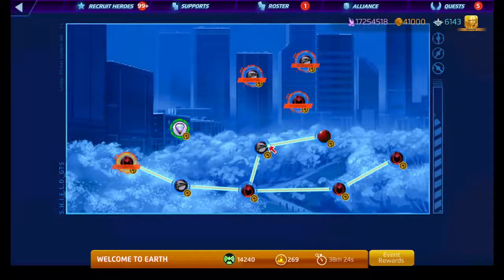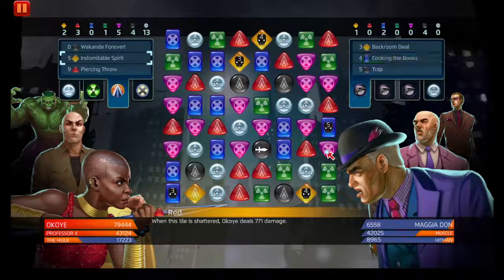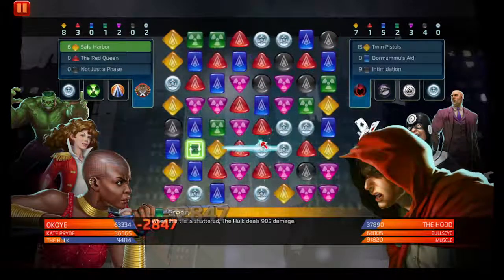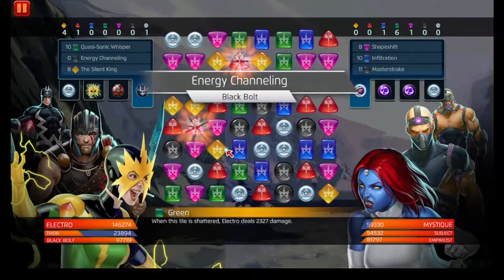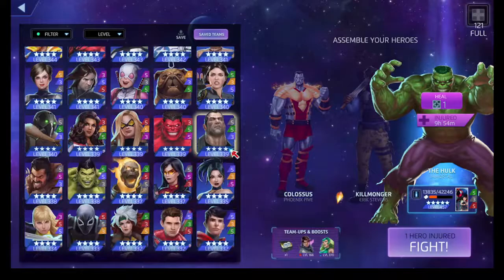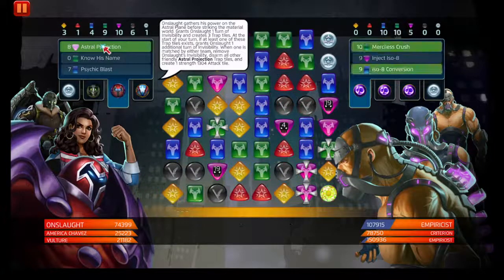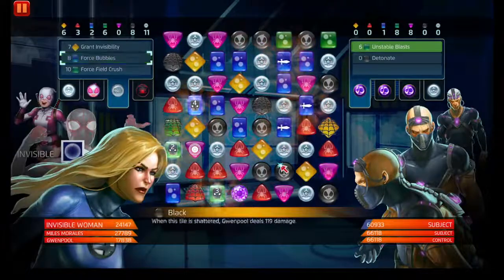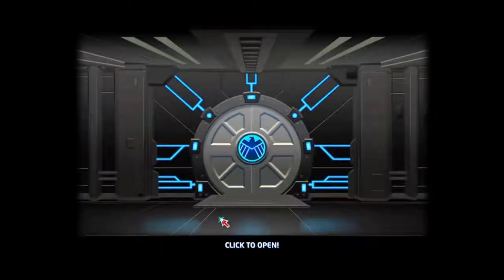MarvelPuzzleQuest Ultimate Guide Part 2 (Basics of PVE Part 2)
Continuing the guide to basics of MPQ as well as how to handle 'competitive' PVE. It's a bit longer than my other videos, but that's the amount of content we have to cover.